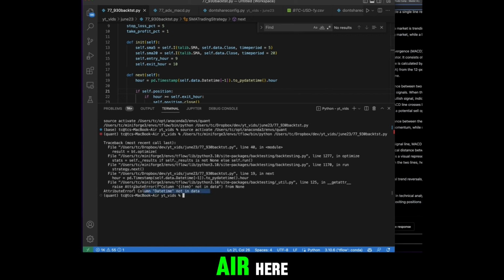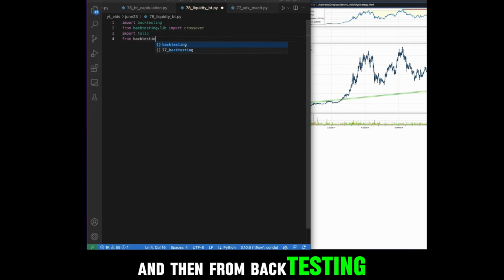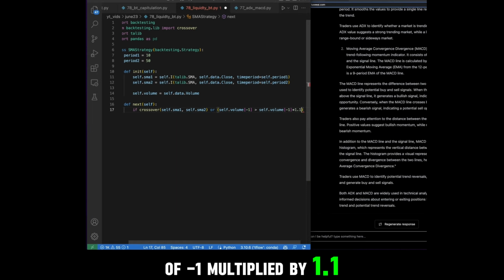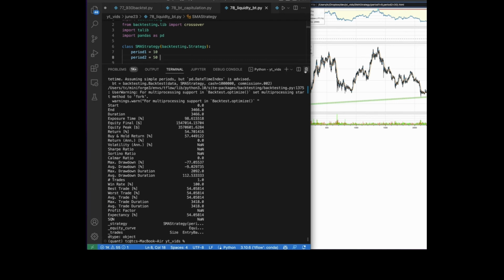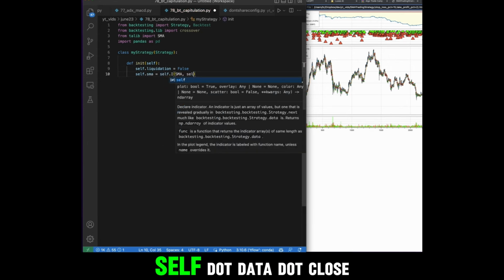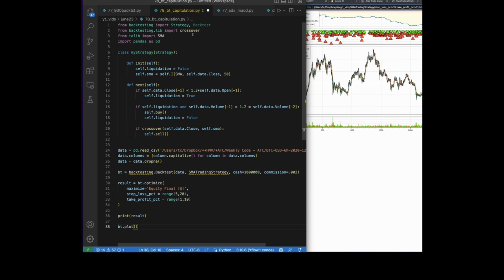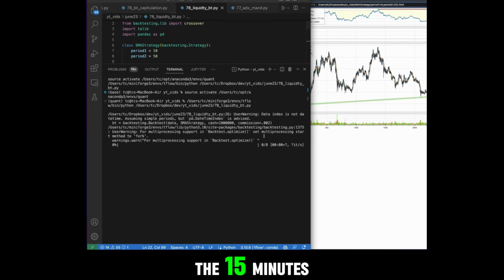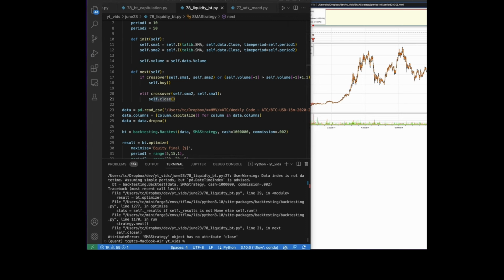🤯😱🫨🫢→📈📉+👨🏻‍💻≈🤫 ⇒ 💸+🤩 | Trading By Hand DOES NOT Work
Trading By Hand DOES NOT Work this video is exactly what you are looking for. by the end of the video you will know everything you were looking for! i believe that code is the great equalizer. no matter someones situation, if they can code, they can build a career. my goal is to teach 10 million people how to code which will ideally empower generations ahead.